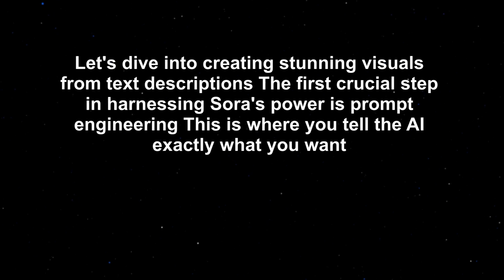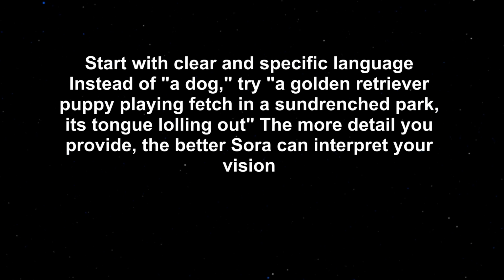How to Use Sora Image Generator - KevinHowTo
How to Use Sora Image Generator offers guidance on utilizing OpenAI's Sora to generate images, detailing prompt engineering, style customization, and creative techniques to produce stunning visuals from text descriptions, unlocking new possibilities for artistic expression.

00:00 Intro
01:02 Prompt Engineering
01:48 Style Customization
02:20 Creative Techniques